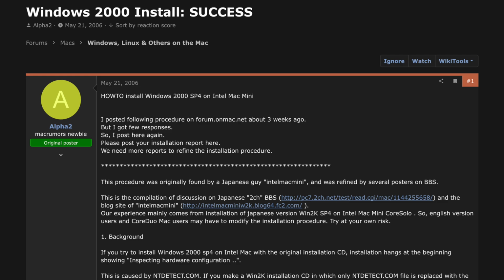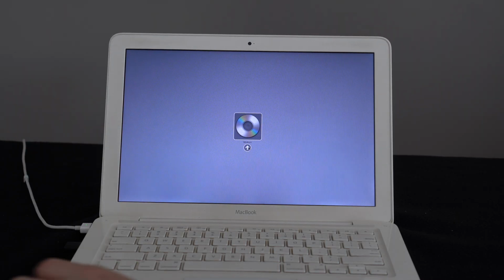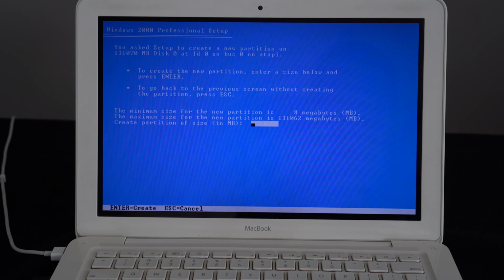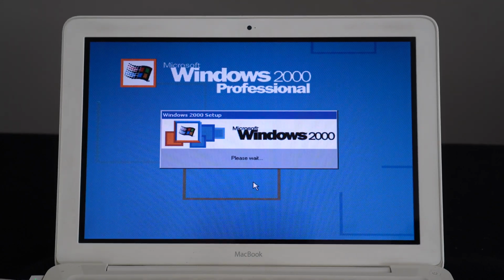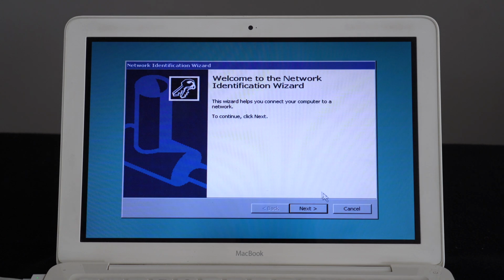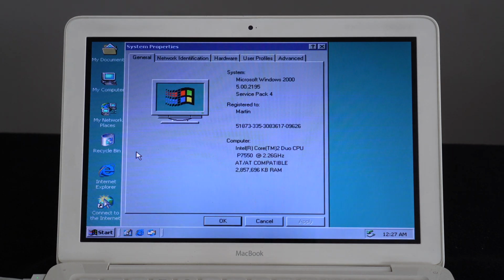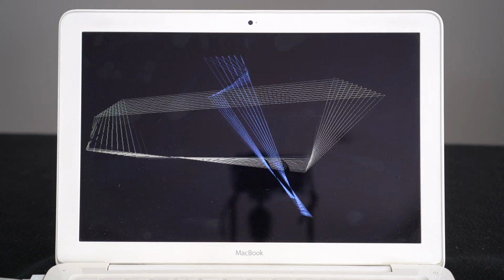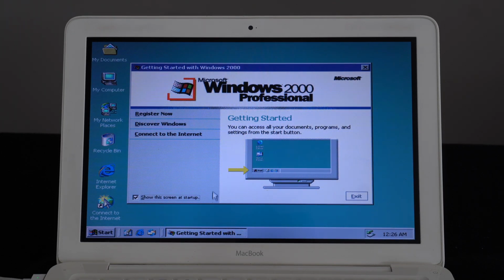Installing Windows 2000 on a MacBook + Demo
Here is a demonstration of Windows 2000 running on a 2009 MacBook natively, despite the fact Windows XP SP2 was the first official version of Windows that can run on these machines!